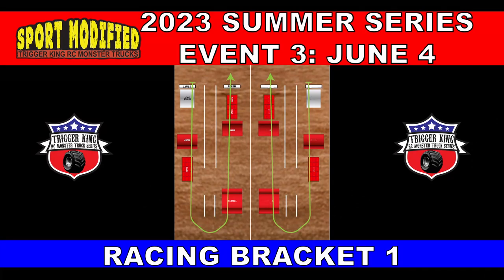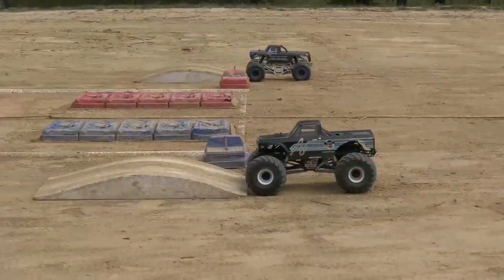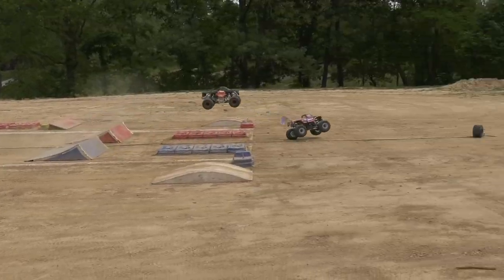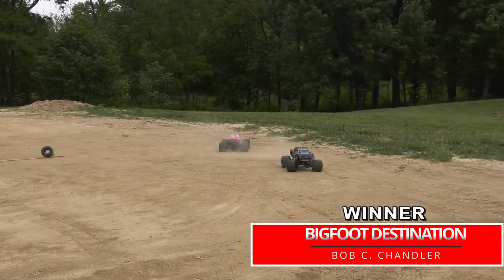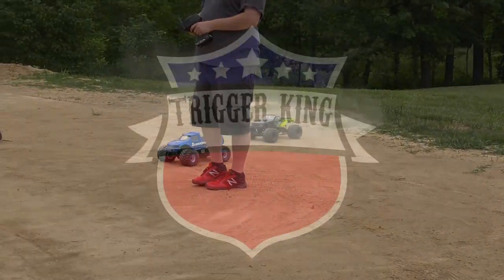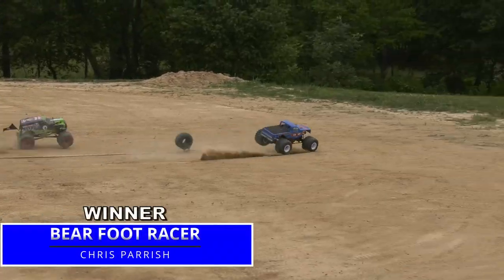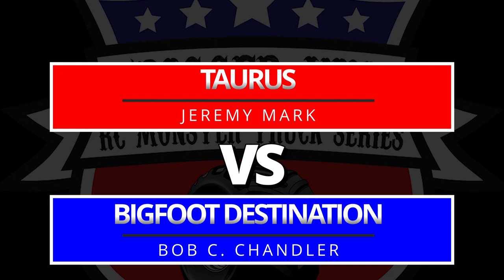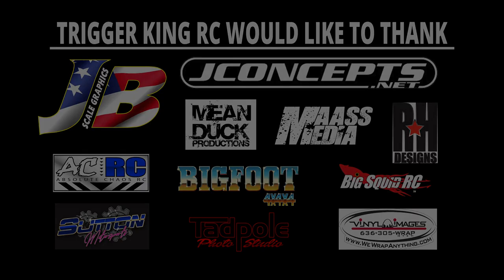TK with COMMENTARY - Sport Mod 1 from Jun.4, 2023 - Trigger King RC Monster Trucks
Continuing with this batch of videos with commentary, this is Sport Mod racing bracket 1 from June 4, 2023 from jbscalegraphics.com Raceway.  Thanks to @CPActionArt  for the work on this video!